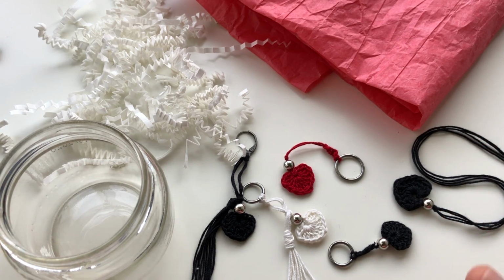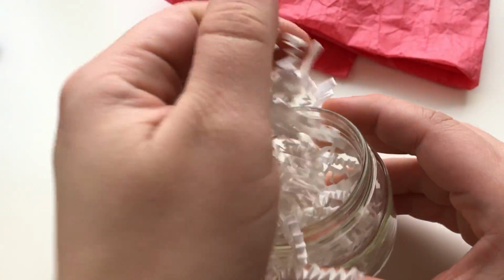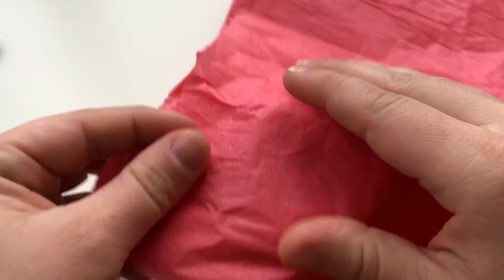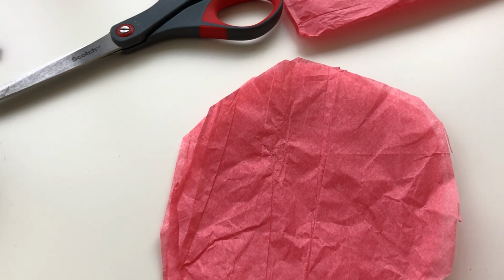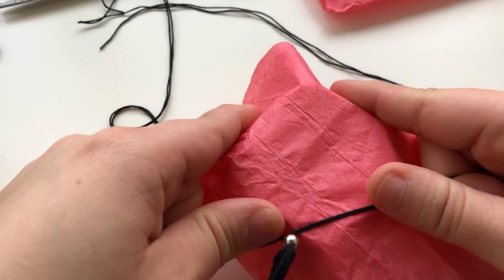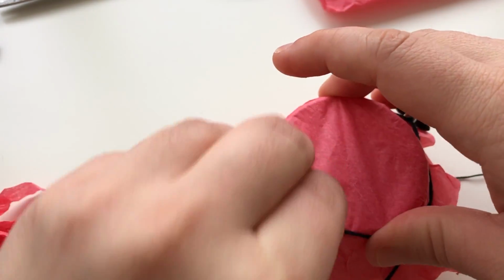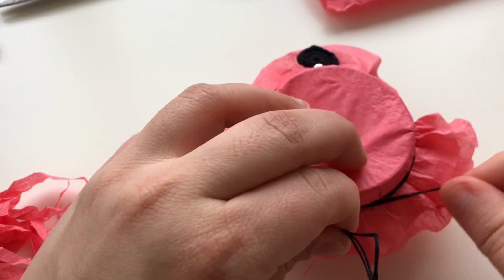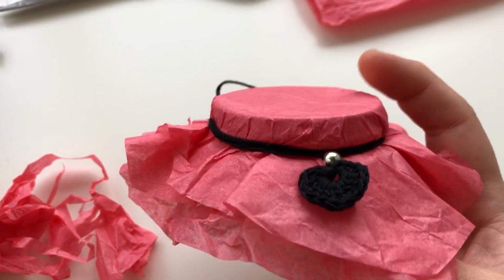How to decorate a mason jar with crochet heart | Crochet Tutorials | Valentine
Hi Crocheters:

I invite you to decorate a mason jar with a crocheted heart. The video explains how to do it step by step. So it's great for my beginners.

For this you will need a crochet heart and follow the same steps as the necklace tutorial.

Gear:
Camera: iPhone X
Video Editing: iMovie app